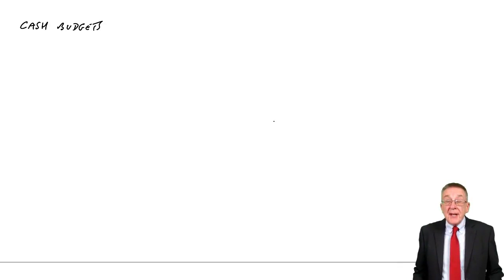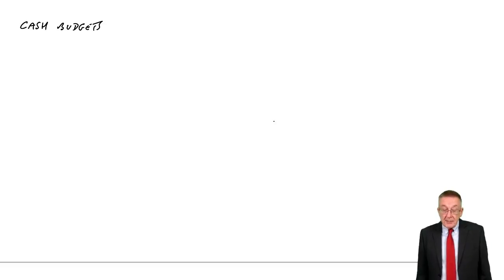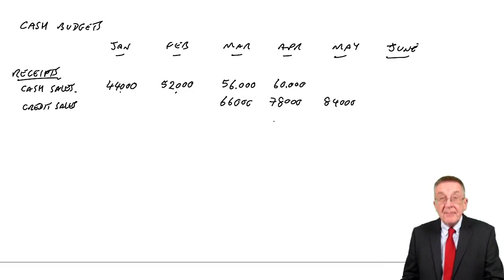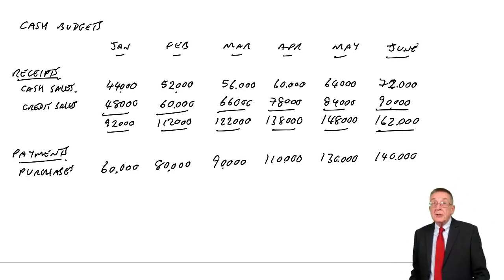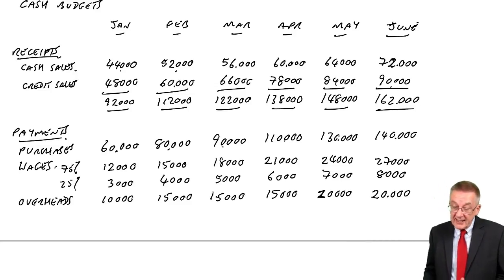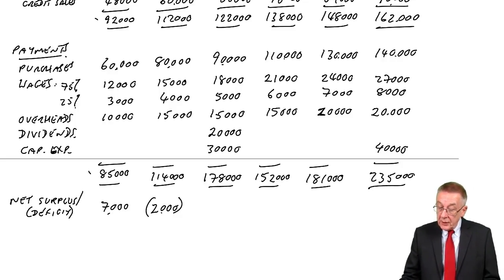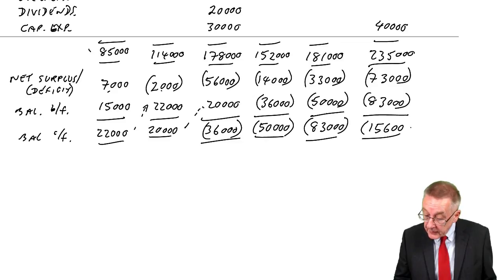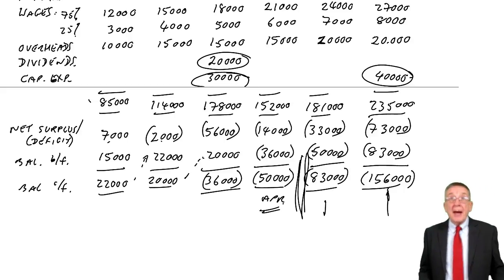ACCA F9 Cash Management models - Cash budgets